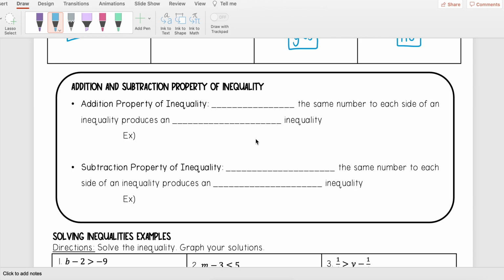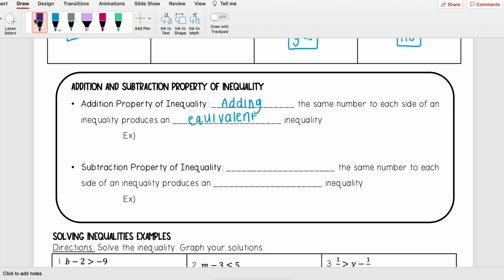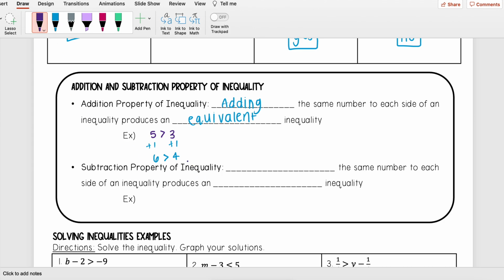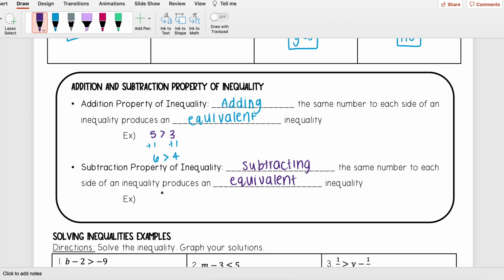Addition/Subtraction Properties of Inequality